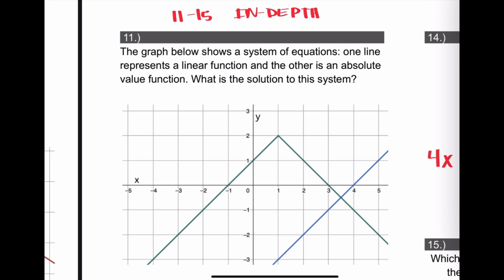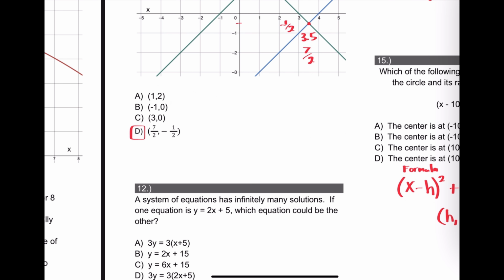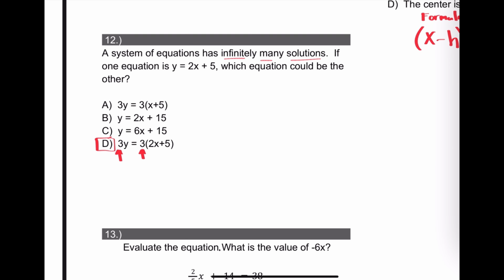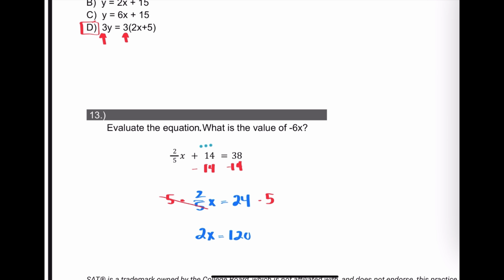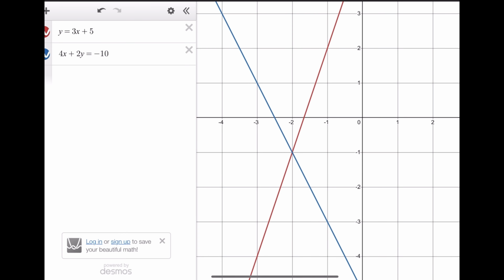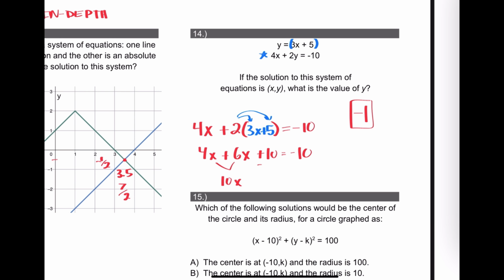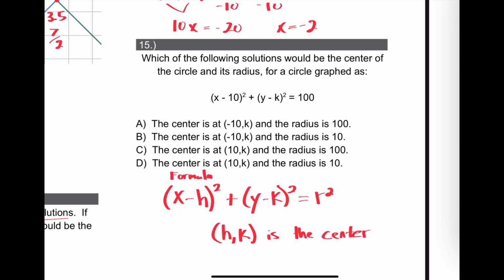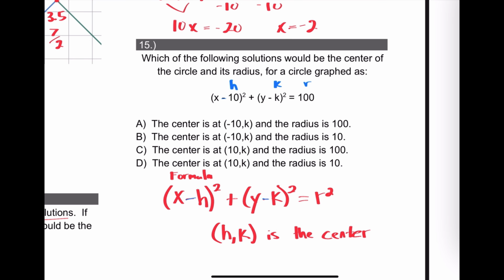Math Module 1:11-15 IN-DEPTH explanations for the SAT®️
2026 Math Practice Test for the SAT®️: Module 1:11-15.  Links for #16-20 are at the end of the video.